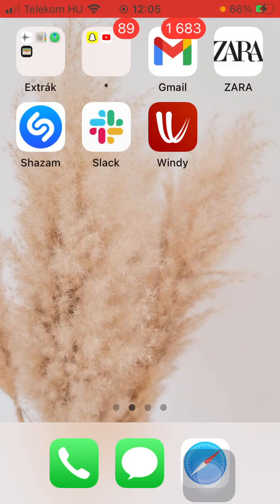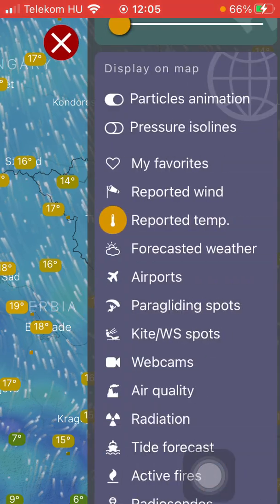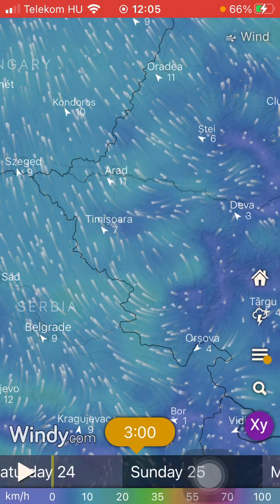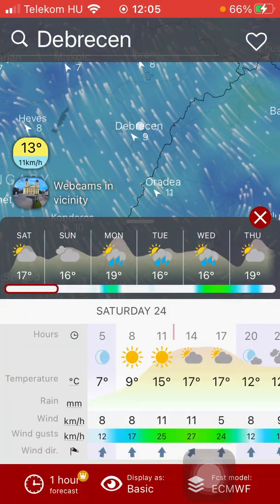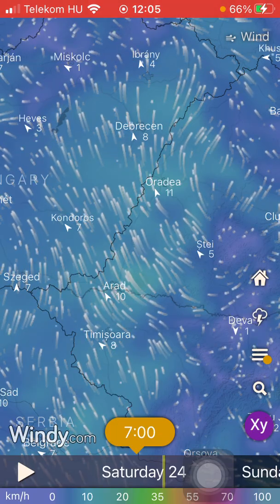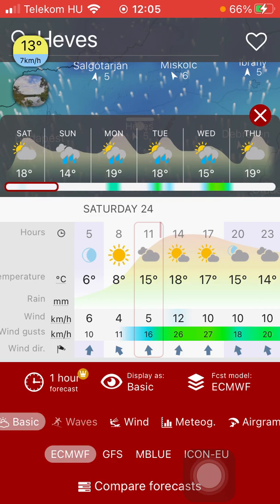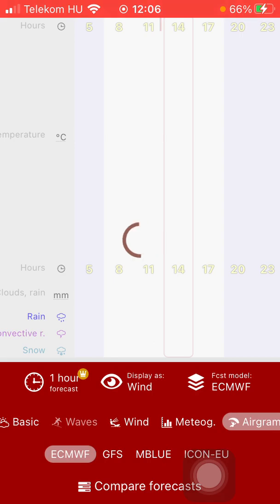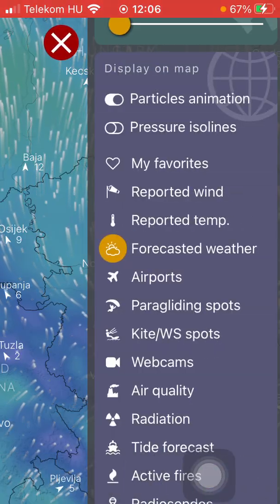How to check forecasted weather on Windy?